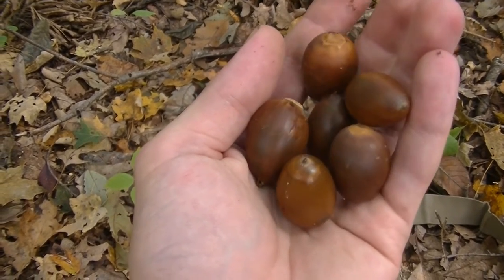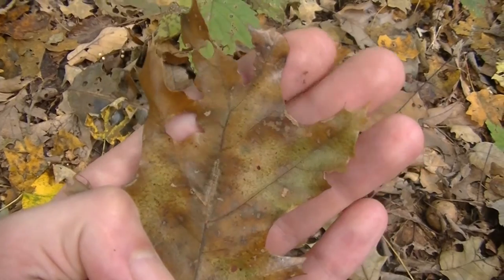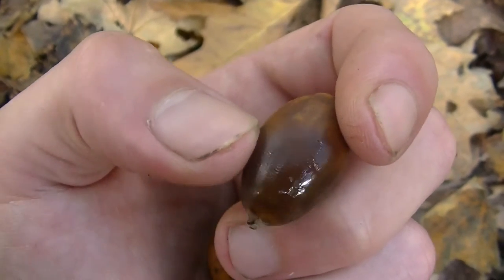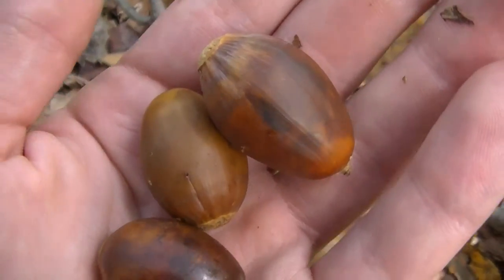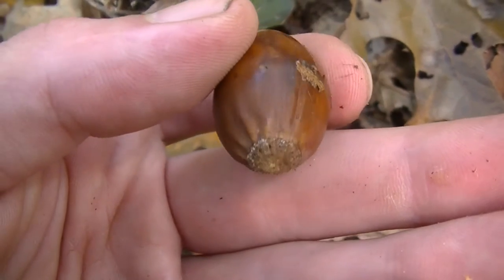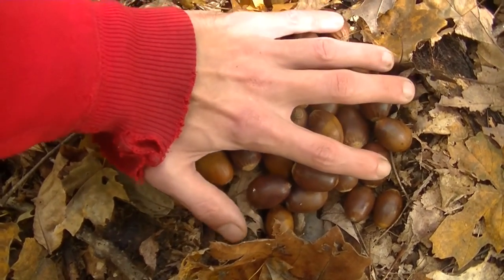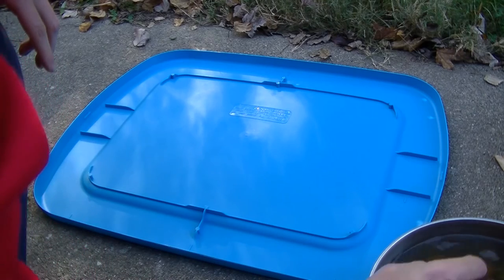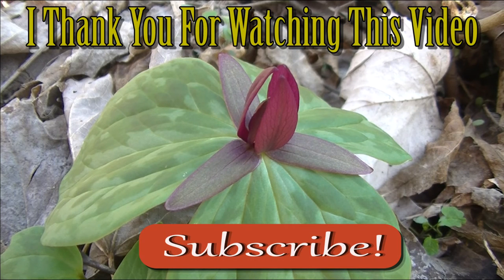Foraging Wild Edibles - Gathering Acorns For Food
Hey guys in this video we go out and forage some acorns for food to make into flour. We cover gathering the edible acorns in the wild, knowing which ones are edible, and what to do once you get them home. The acorn is a very versatile wild edible providing flour, nuts, gravies, and more for food. Many cultures have subsisted off of the acorn throughout the winter months and it's ease of gathering makes it easy to see why.

The acorn is full of fats and proteins and is very useful in a survival situation. Providing food and medicine all from one source is an amazing thing to have in the wild. However knowing which ones are good or bad before you even collect them is important, and another thing we cover in this video.

Foraging Essentials & Gear:
Knife

For field guides and medicine making supplies like tincture bottles check out the a-store!